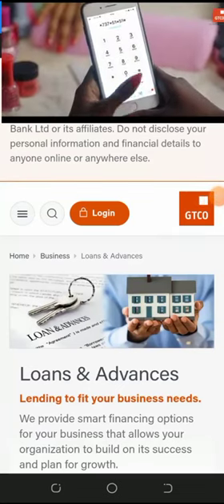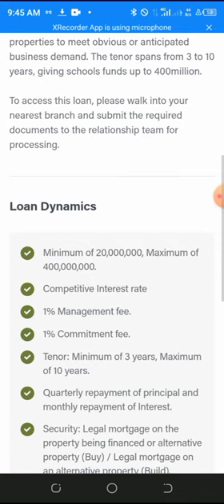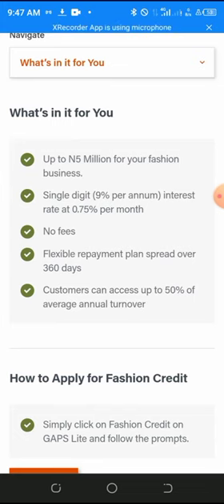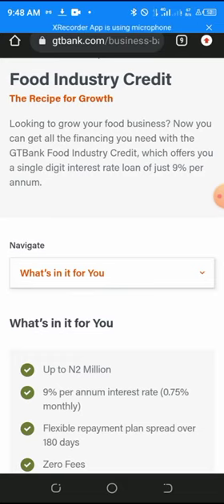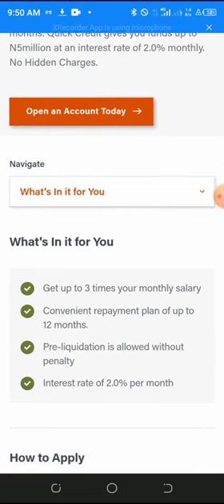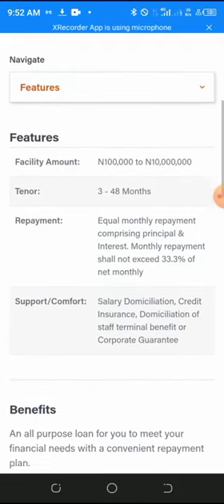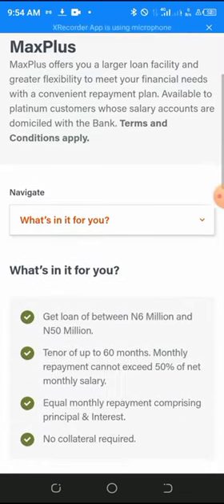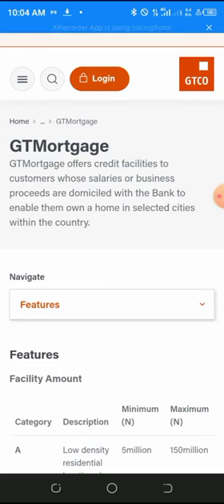HOW TO APPLY & ACCESS GUARANTEE TRUST BANK LOANS ( GTBANK)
This is a medium to long term facility aimed at assisting established and well-structured schools in the expansion of their landed properties to meet obvious or anticipated business demand. The tenor spans from 3 to 10 years, giving schools funds up to 400million.

To access this loan, please walk into your nearest branch and submit the required documents to the relationship team for processing.

Loan Dynamics

Minimum of 20,000,000, Maximum of 400,000,000.

Competitive Interest rate

1% Management fee.

1% Commitment fee.

Tenor: Minimum of 3 years, Maximum of 10 years.

Quarterly repayment of principal and monthly repayment of Interest.

Security: Legal mortgage on the property being financed or alternative property (Buy) / Legal mortgage on an alternative property (Build).

30% Equity Contribution

Building a fashion business is one of the most exciting things you can do, when you have the right support. That is why we have created a single digit interest rate loan at 9% to provide entrepreneurs in the fashion industry with all the financing they need to grow their business.

Up to N5 Million for your fashion business.

Single digit (9% per annum) interest rate at 0.75% per month

No fees

Flexible repayment plan spread over 360 days

Customers can access up to 50% of average annual turnover

How to Apply for Fashion Credit

Simply click on Fashion Credit on GAPS Lite and follow the prompts

SME Invoice Discounting Finance (SME IDF)

This is a short term borrowing facility which provides a quick cash flow solution to your business needs. Your business can draw money against invoices (receivables) issued before your clients pay for products supplied or services rendered.

Loan Dynamics

Maximum of ₦50Million (subject to 70% of invoice value).

Tenor is 60 days (maximum waiting period of 30 days).

Bullet repayment upon maturity of the facility with monthly interest.

Irrevocable domiciliation of discounted invoice proceeds with GTBank.

Competitive interest rate.